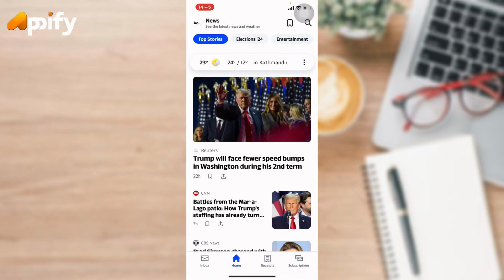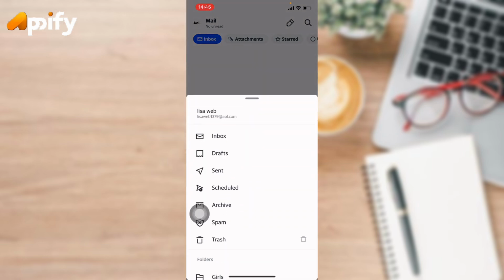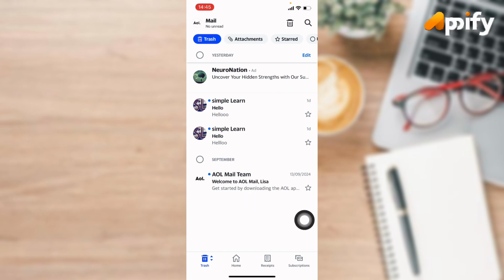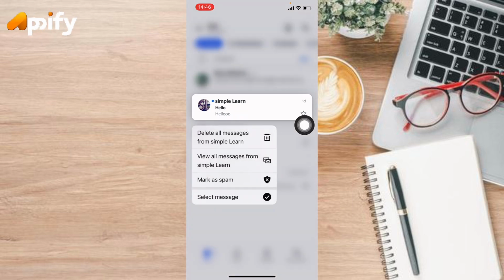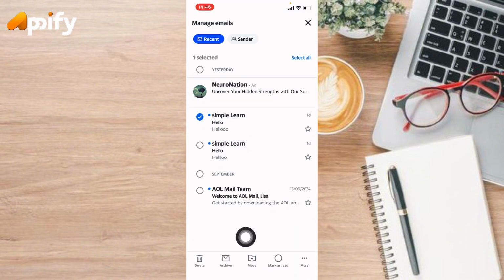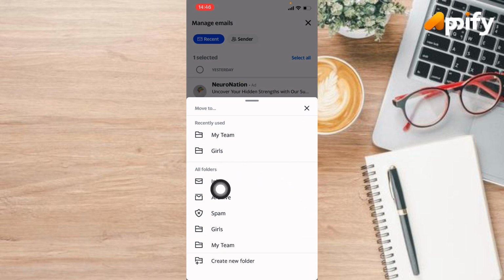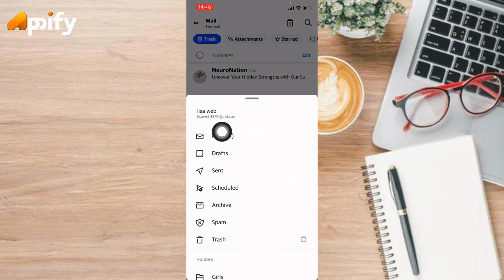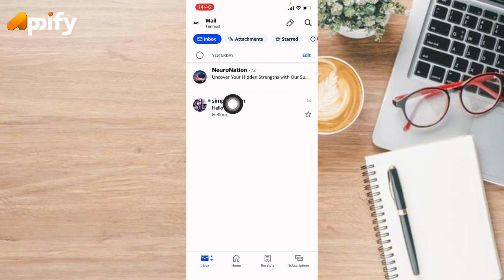How to Recover Deleted Emails on AOL Mail App (2024) | Retrieve Deleted Emails on AOL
Want to access your AOL Mail? Learn how to log in to your AOL Mail account in 2024. This guide provides step-by-step instructions on how to sign in to your AOL Mail account and check your emails.